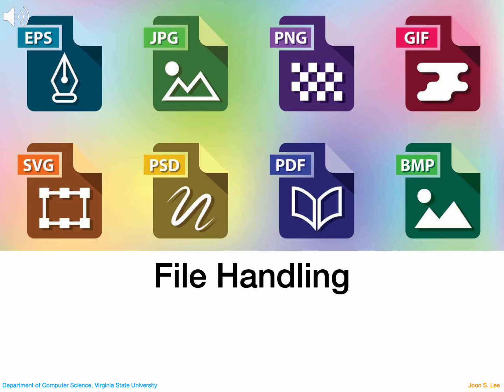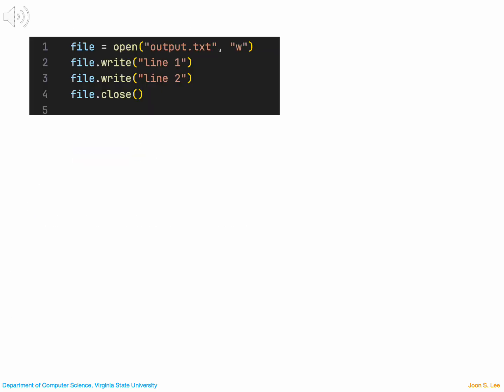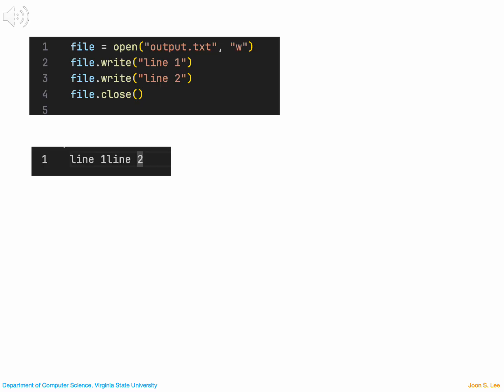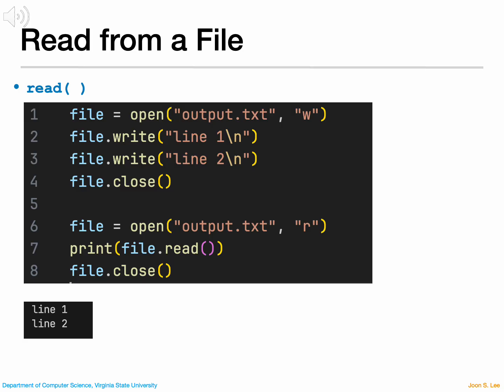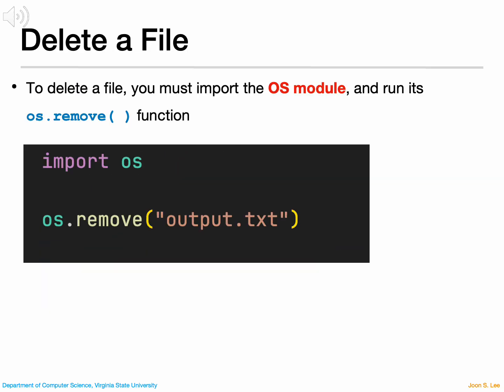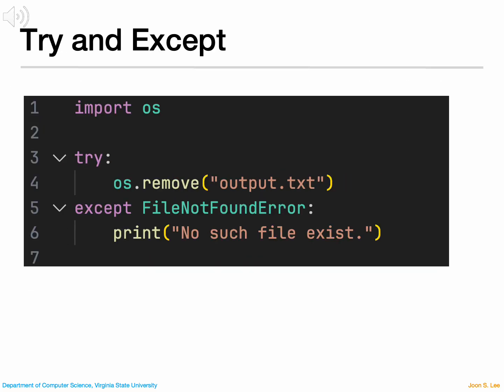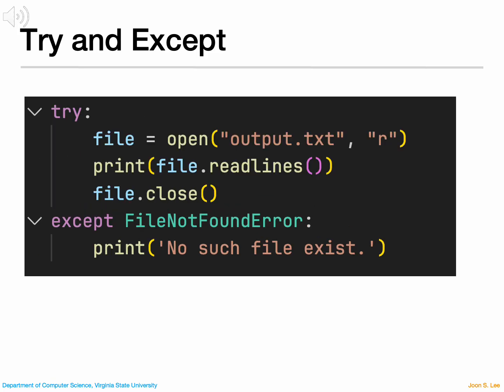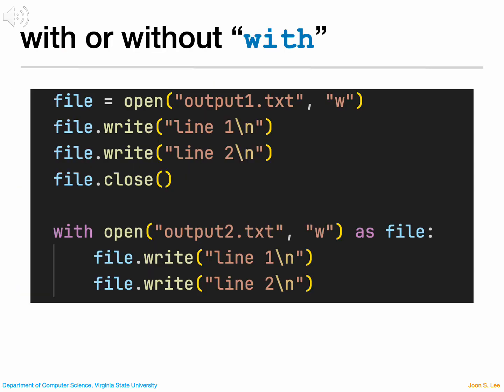Lecture File Handling